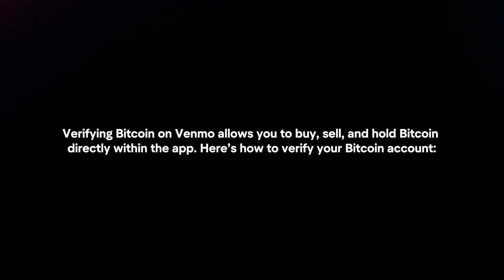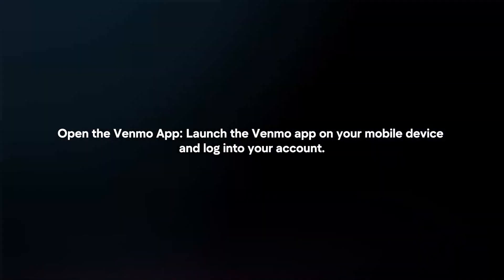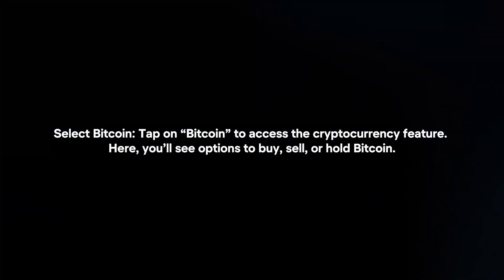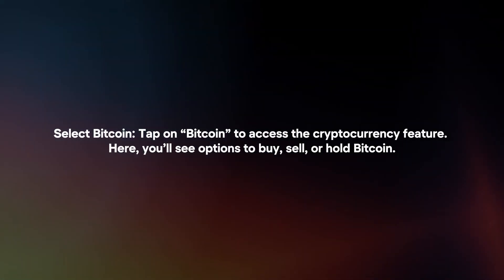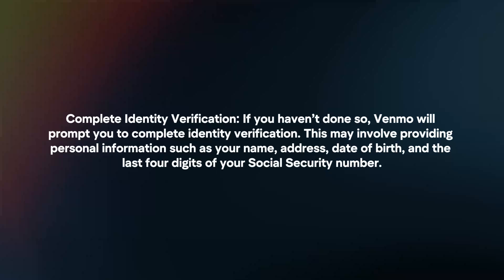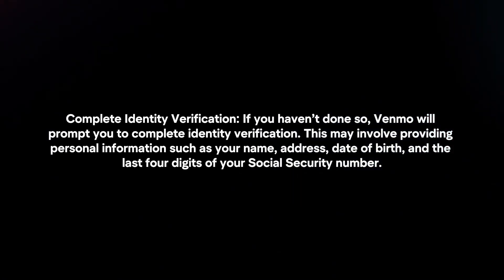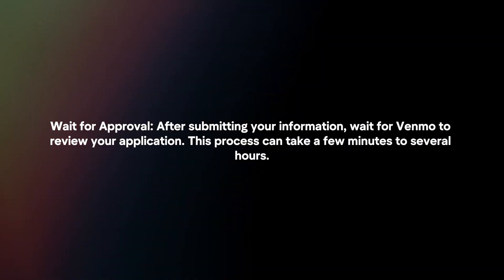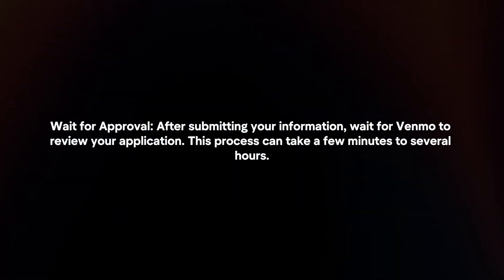How To Verify Bitcoin On Venmo? (2024)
In this video I will explain How You Can Verify Bitcoin On Venmo In 2024.